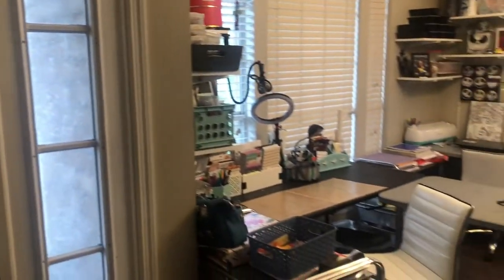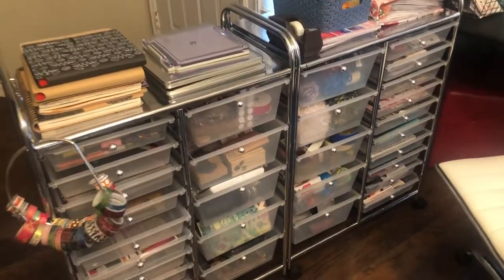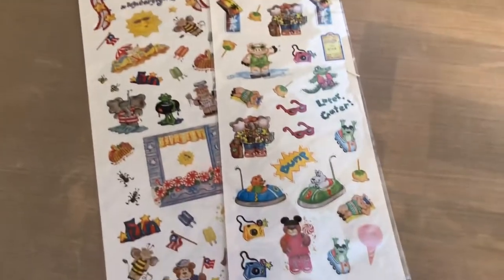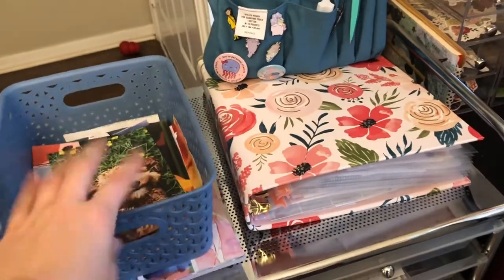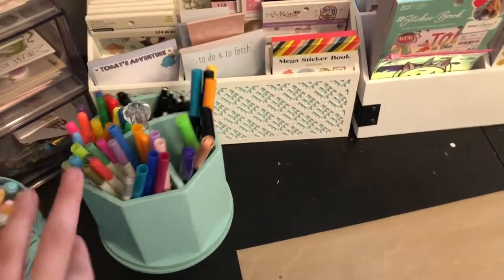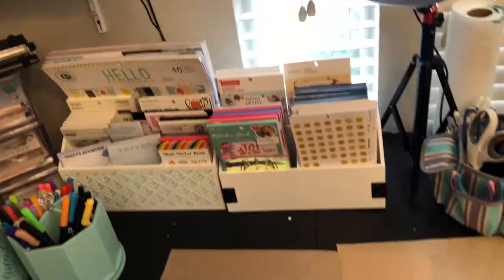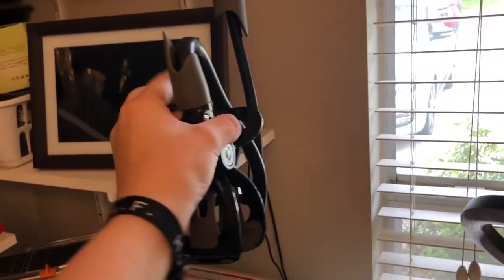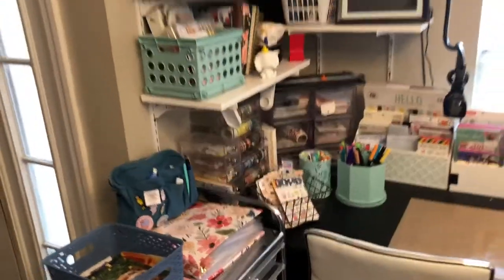Craft Room Tour 2021 | Sticker Storage + Organizing Tips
Die Cut Drawers
Sticker Drawers
Washi Drawers

Let me know if you have any questions or any craft room suggestions!! Happy Monday🥰